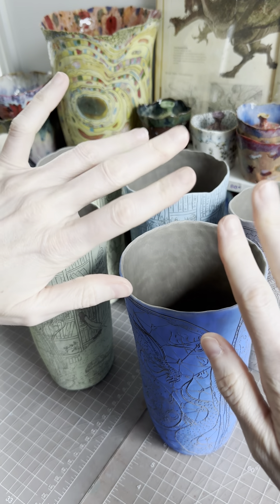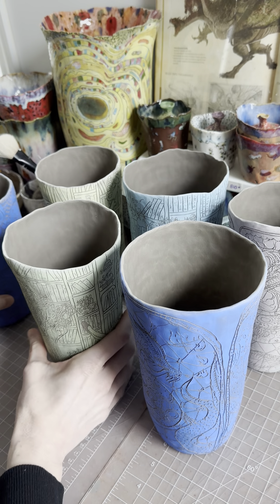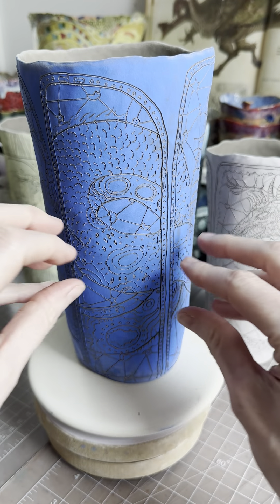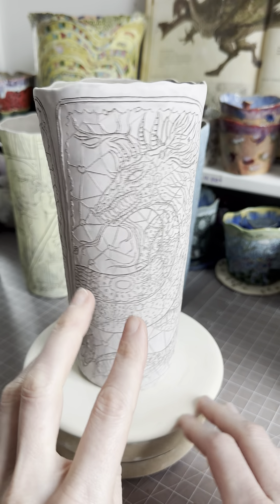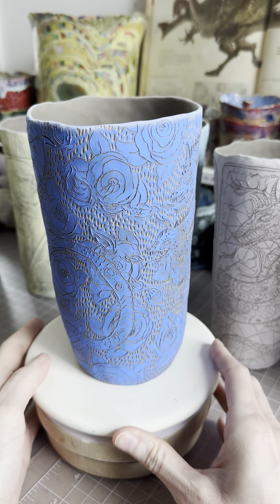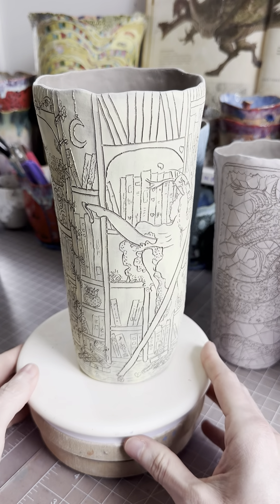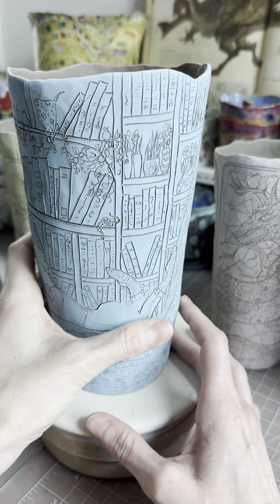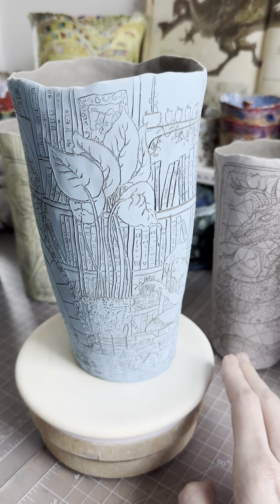Exciting Preview: Sneak Peek of Upcoming Patreon Shop Update! Dragon and Book Mugs!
These mugs are part of my upcoming @Patreon shop update on June 12th! All Patreon tiered members will receive a special password to shop these treats exclusively on my website that day.

Take a sneak peek at what's included in the drop so far! I had the pleasure of using my new @DiamondCoreTools on these mugs—such a treat! I used L1, P16, and FP4.

To join the group purchasing these mugs, sign up for any @Patreon tier before June 12th. Please note that signing up does not guarantee you a mug; it's first come, first served after the password is released.

I'm excited to continue creating beautiful work to share and sell with all of you!